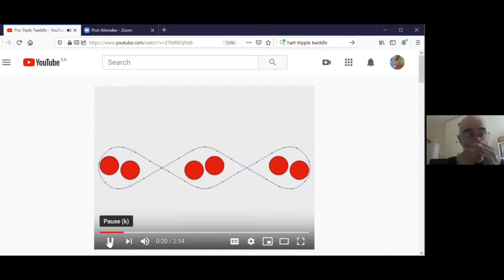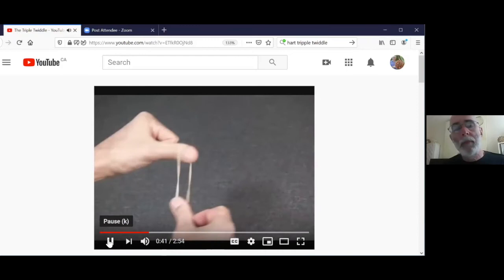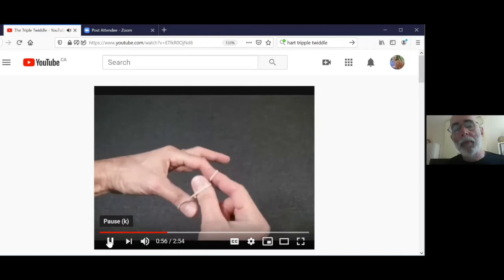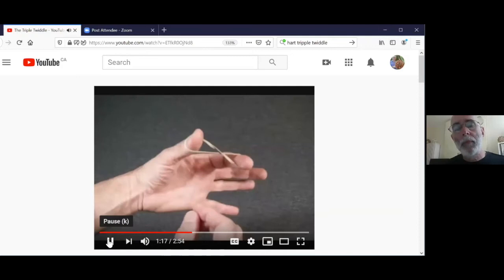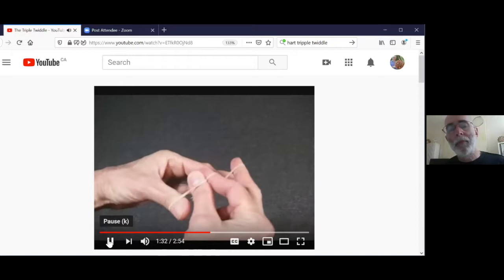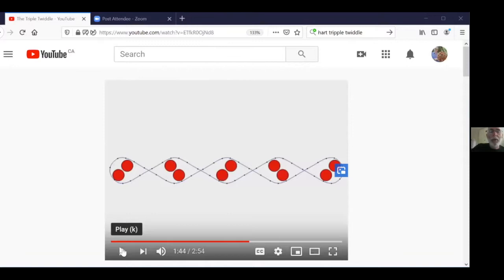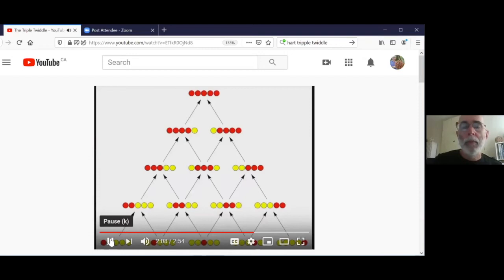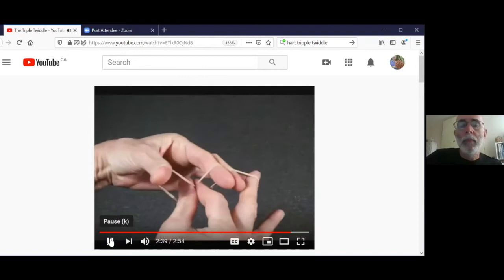"The Math of Thumb-Twiddling" with George W. Hart - The Academy for Teachers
The Math of Thumb-Twiddling with George W. Hart

Twiddling the thumbs is an ancient practice not solely associated with boredom. For some twiddlers, it’s a Zen ritual. For others, it’s an extreme sport. For George Hart, thumb-twiddling reveals fascinating mathematical generalizations. In this mini master class, participants will learn a series of ever-more challenging rubber band “twiddles” and come to understand their underlying mathematical structures.

George W. Hart, a professor emeritus at Stony Brook University, is also a sculptor, mathematician, computer scientist, and educator. His mathematical research centers on novel polyhedral structures and the algorithms that make constructing them possible. His sculpture, celebrated for mathematical depth and creative use of materials, can be seen at M.I.T., Princeton, Duke, and elsewhere. He is a recipient of the New York State Council for the Arts Individual Artist’s Award and a co-founder of MoMath, North America’s only museum of mathematics.